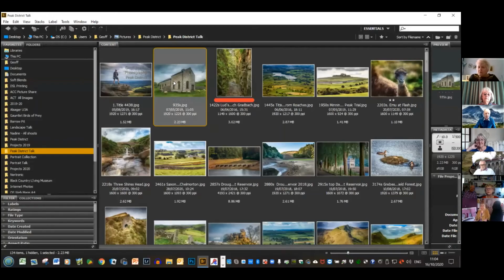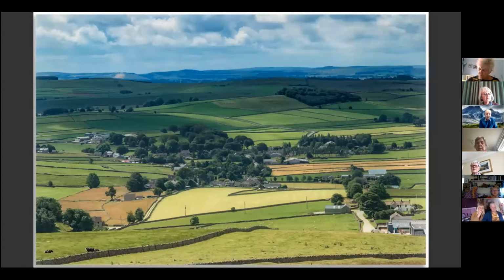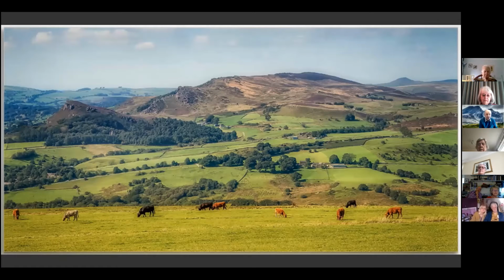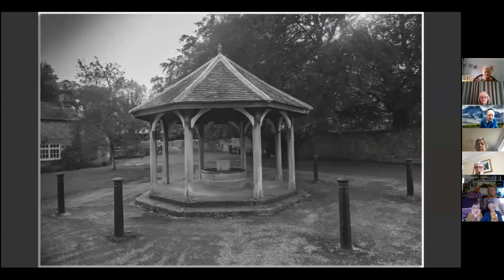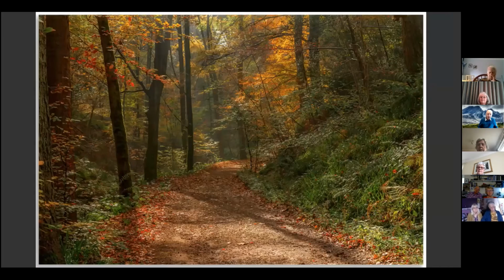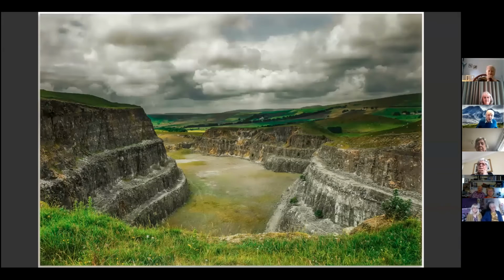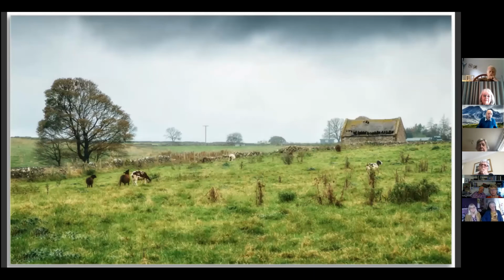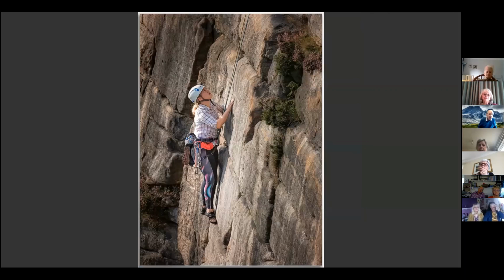A Walk in the Peak District Number 1